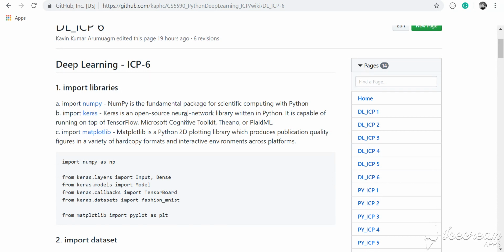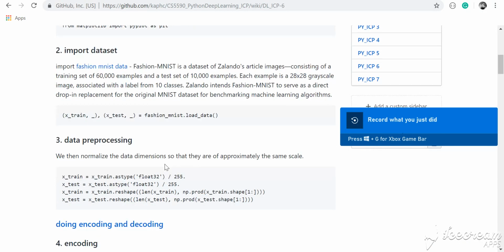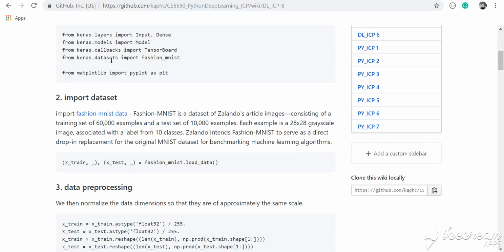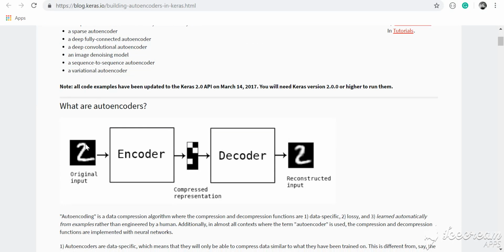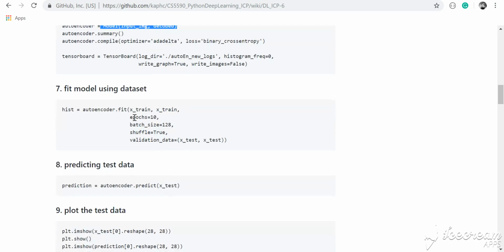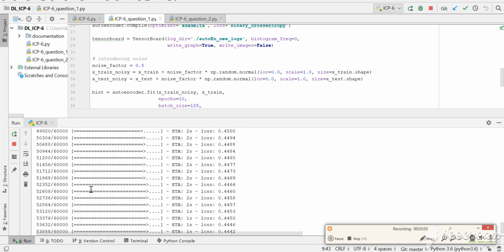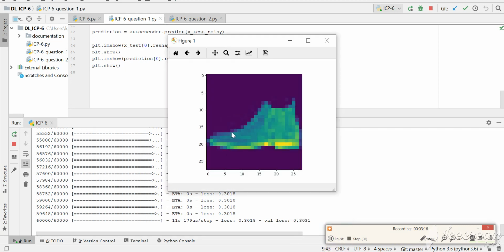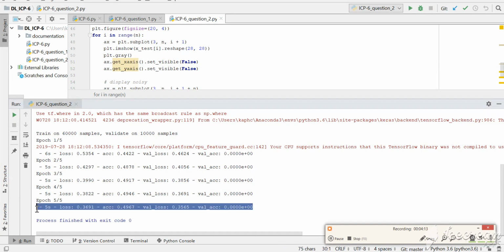Deep Learning ICP-6